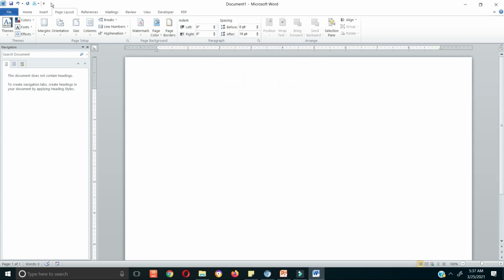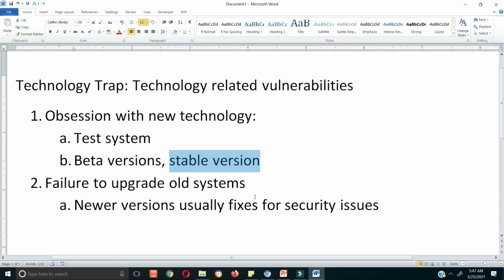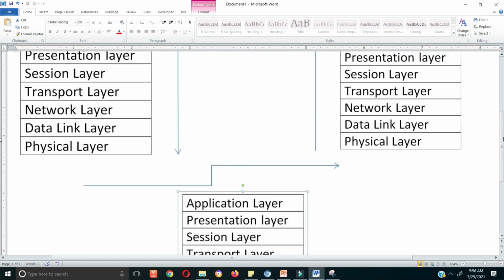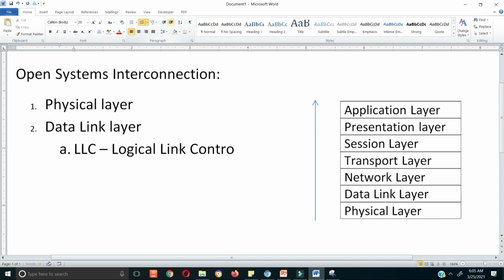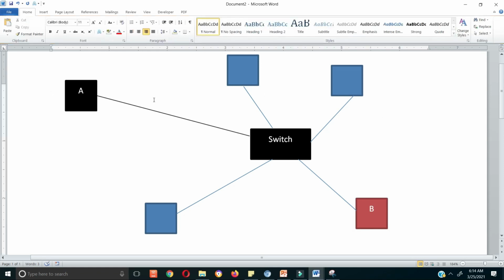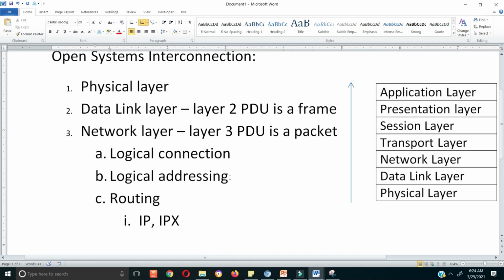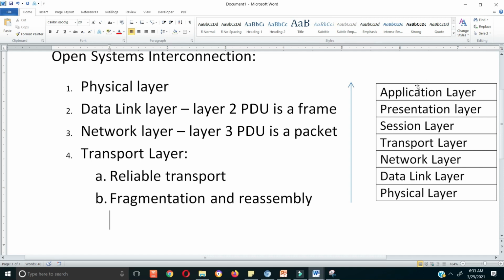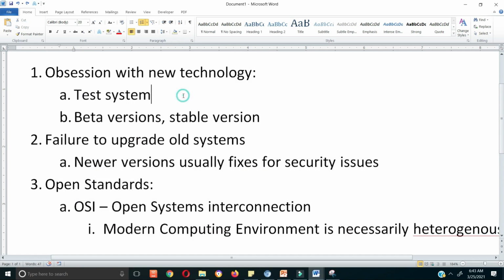Sec Ch2 Pt1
Security Chapter 2 Part1